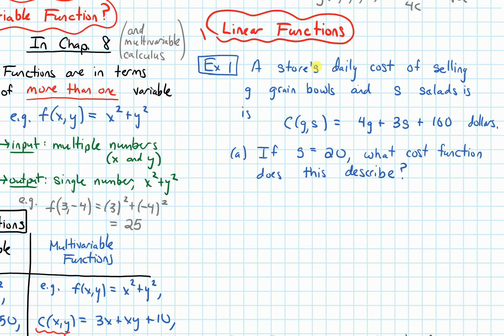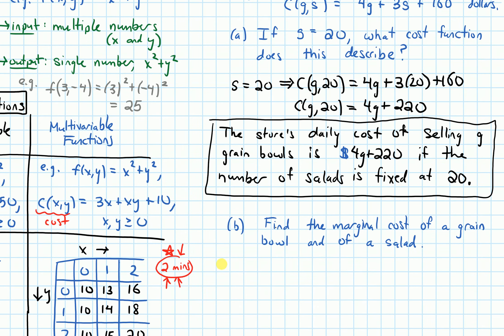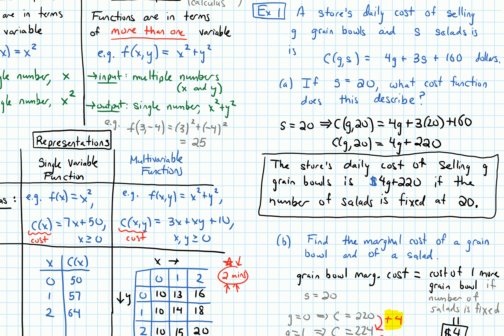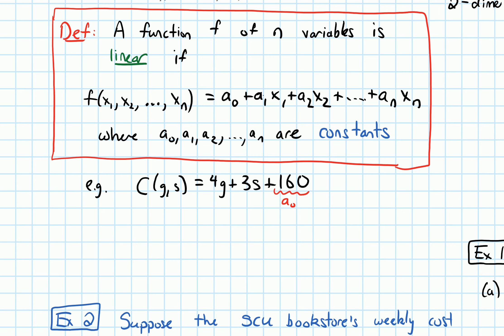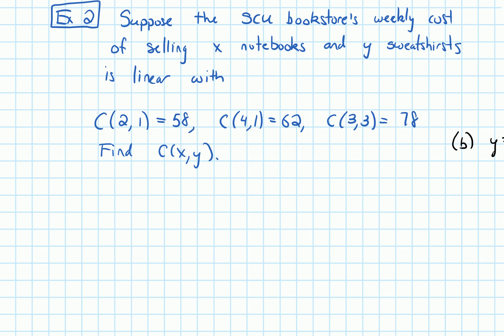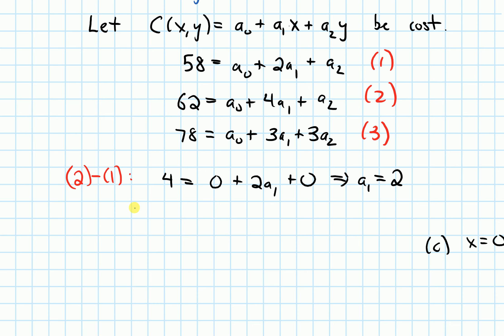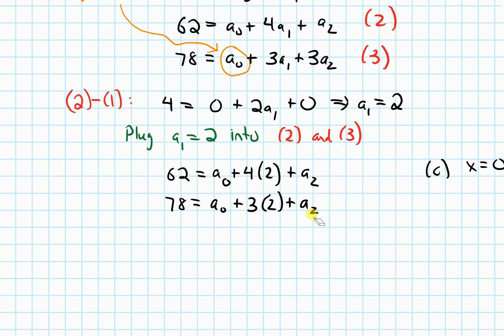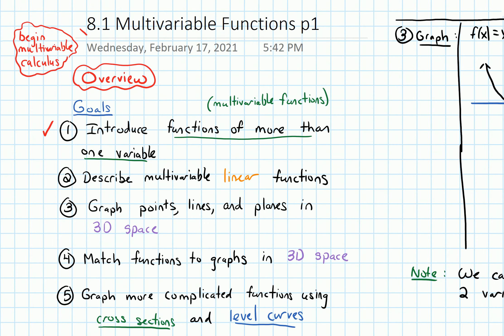8.1 Multivariable Functions--Linear Functions (Video 3) | Business Calculus 2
We solve an example involving a linear cost function to motivate the definition of a linear multivariable function. We also solve an example where we are given data points and use them to determine the formula of a multivariable linear function--this involves solving a system of equations.